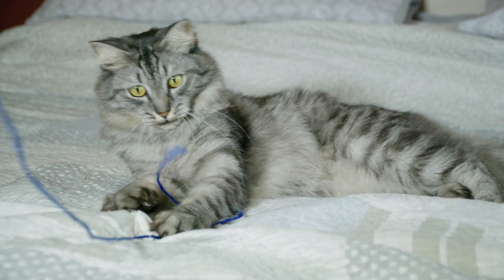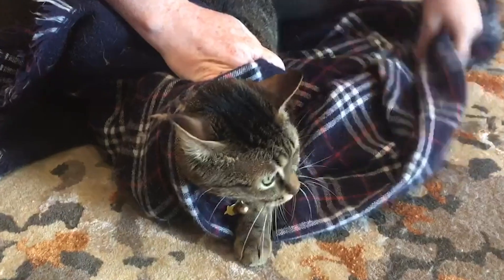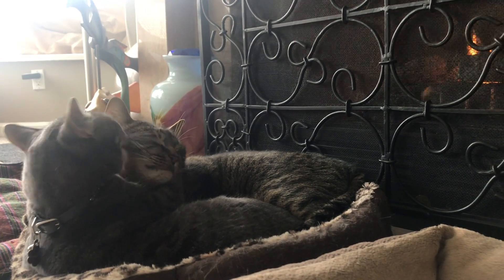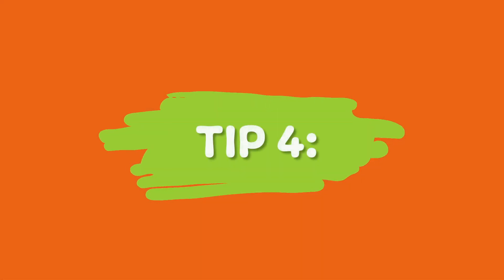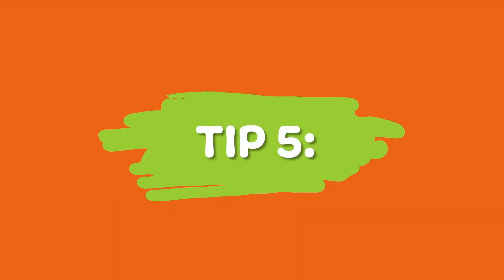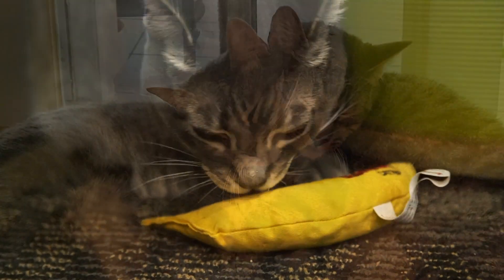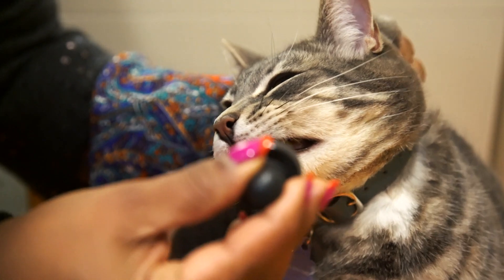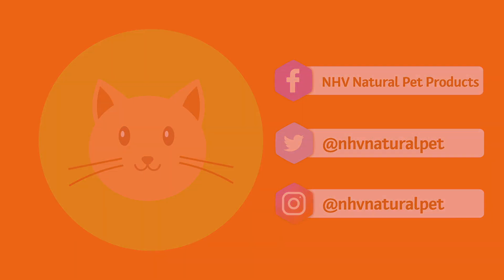AskNHV: How Do I Stop My Cats Fighting?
🙀 Cat fight! What should I do?! 🙈Adding another cat to the furmily can often be a smooth transition, but what happens when your two furkiddos begin fighting each other and being temperamental? 😾 Cats sometimes can be unpredictable, even if they are siblings who have always gotten along, sometimes they can get into a disagreement.

Cats fight for many reasons. Sometimes it’s fun rough-housing and sometimes it’s territorial. Cats mark their territories with scent, and your house is no exception. If you have multiple cats at home, this is often why they will fight.

No matter why they’re fighting, it’s good to break up the fight before it gets too serious. Our pet experts have come up with five tips and tricks that will bring peace back to your household 🙌